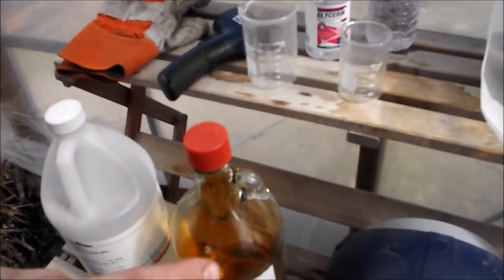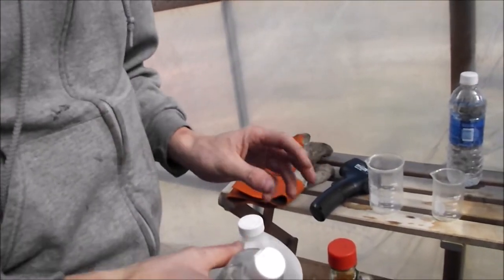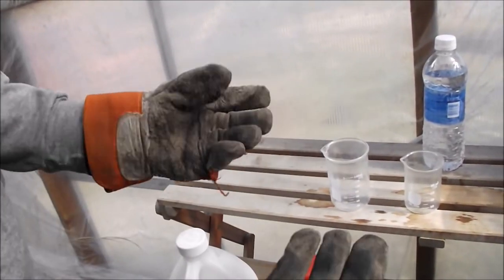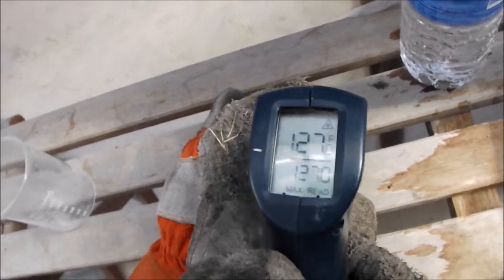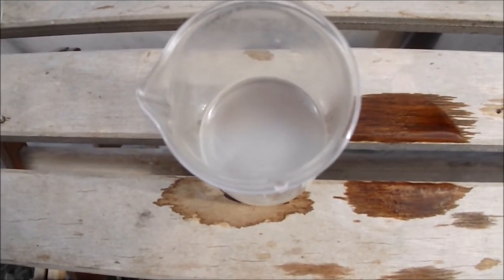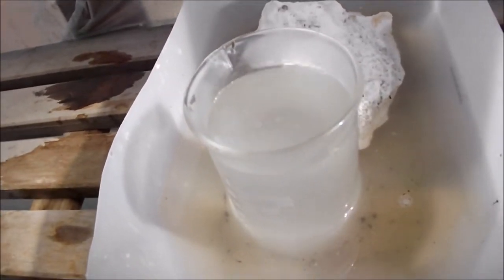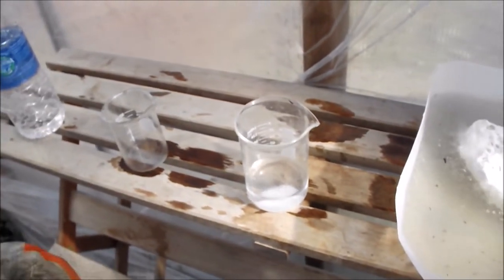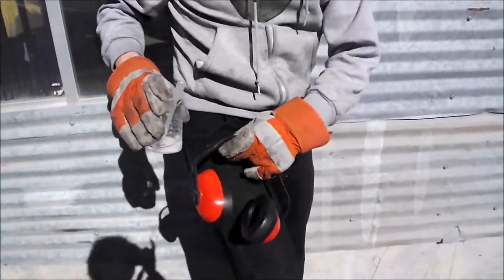Cody'sLab - Making Nitroglycerine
All credits to our boy CodyDon Reeder